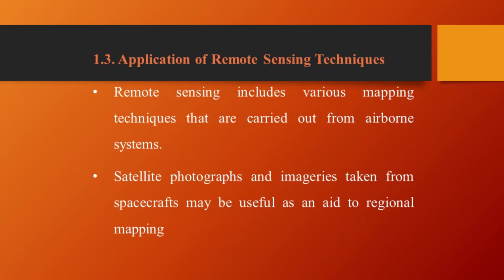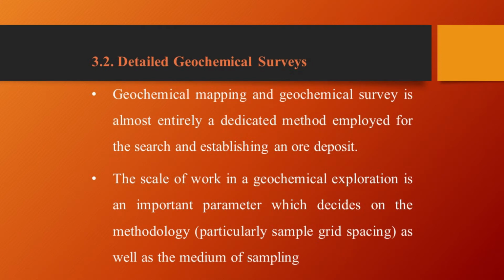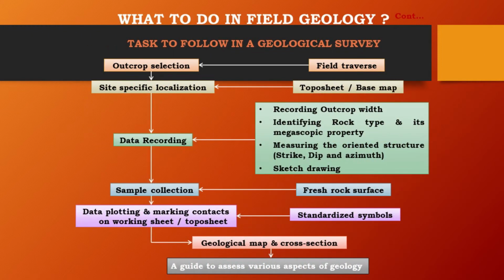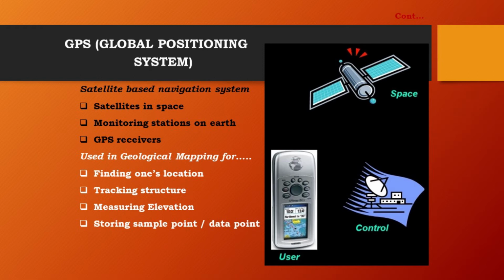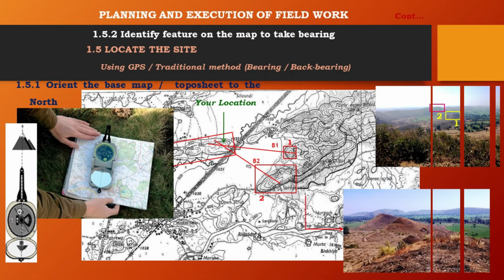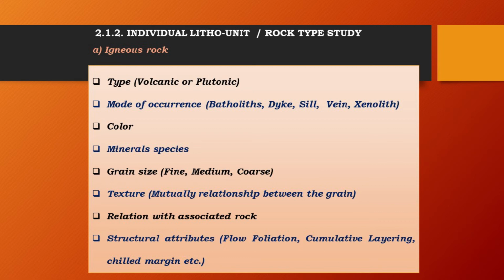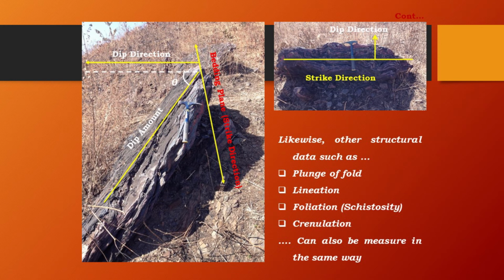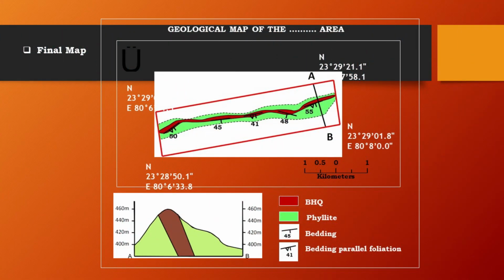Geological Mapping - Dr. Aswini Raju - Earth Science BHU